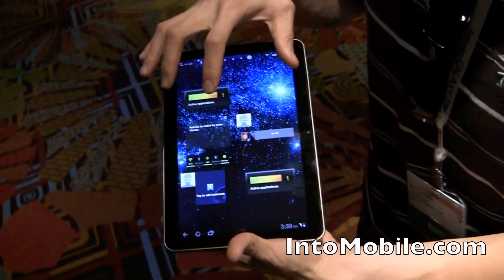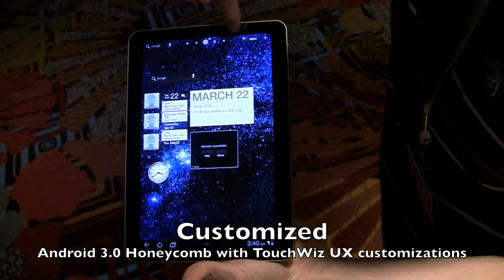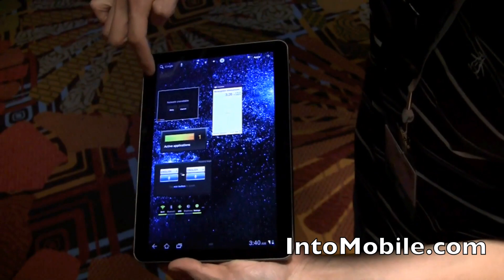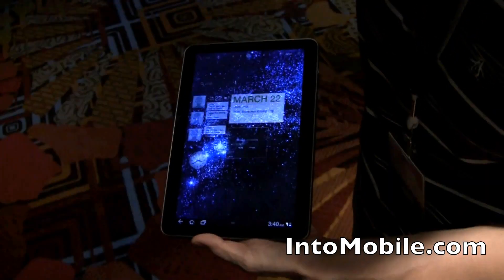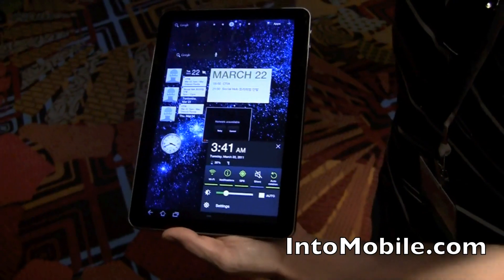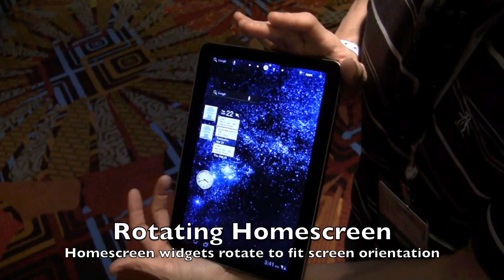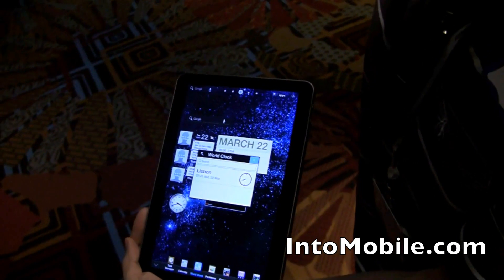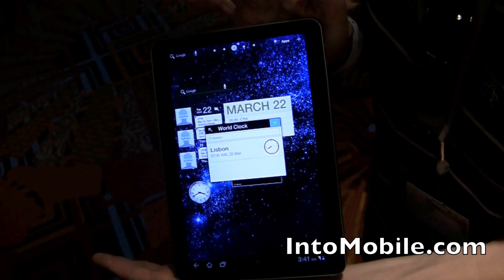Demo: Samsung TouchWiz UX for Android Honeycomb on Samsung Galaxy Tab 10.1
We get a preview of Samsung's TouchWiz UX skin for Android 3.0 Honeycomb OS. The TouchWiz UX customizes Honeycomb with dynamic homescreen widgets and a customized notifications bar. The demo you see here is running on a prototype Samsung Galaxy Tab 10.1, which is much thicker than the 8.6mm thin production version of the tablet.